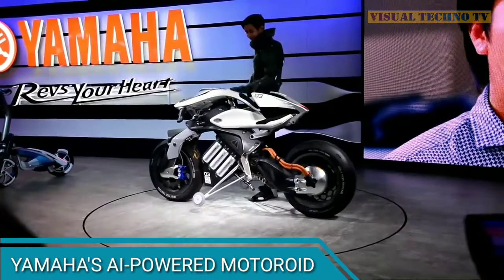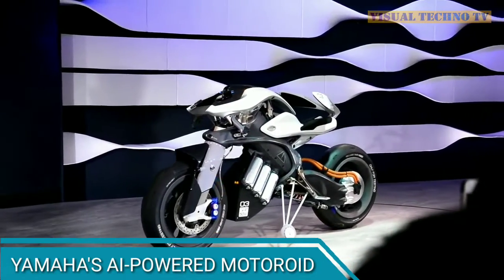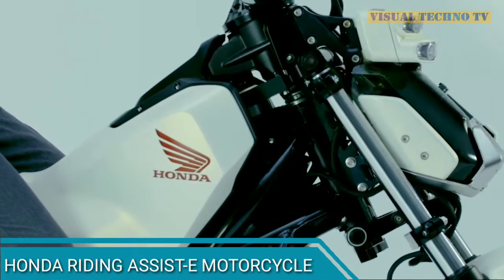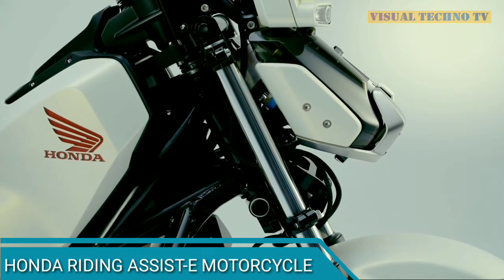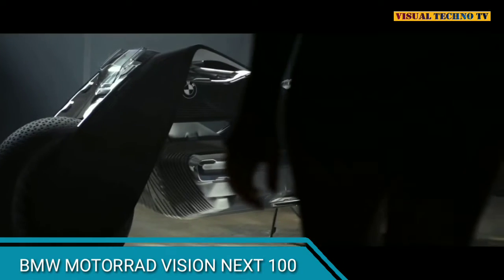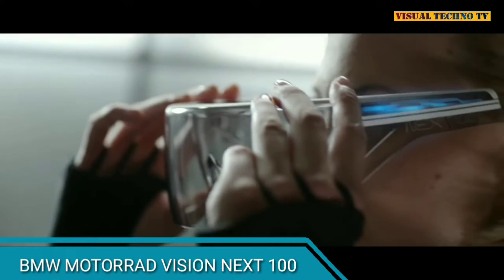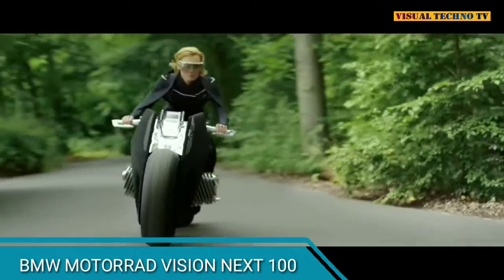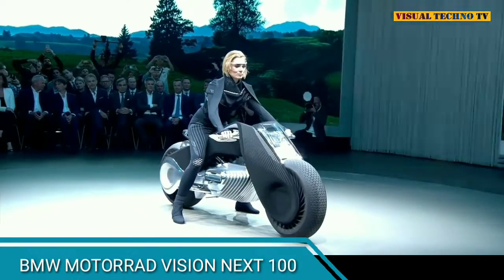3 INSANE HUMANOID ROBOT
3 INSANE HUMANOID ROBOT

YAMAHA'S AI-POWERED MOTOROID

This self-balancing AI electric motorcycle uses a counterbalancing battery pack and rear swingarm to remain upright. It also claims to use facial recognition to switch on and allow itself to be ridden by an authorised individual. The Motoroid recognises hand gestures and will approach the
rider when beckoned. The active winglets on the back are not for aerodynamics. It is what Yamaha calls haptic interface and is designed to hold the rider in place during high-speed runs.

HONDA RIDING ASSIST-E MOTORCYCLE

Features we notice include a chassis that is fully motorcycle based,
including the frame, single-sided swingarm, wheels, Bridgestone Battlax
sport-touring tires, and Nissan brakes, as well as a linkage-assisted shock
and traditional fork. The dash is futuristic, and the throttle is labeled
Throttle-By-Wire, while the headlights are in-row LEDs. We also noticed
the styling that’s a cross between the Honda Rebel and Ruckus.

BMW MOTORRAD VISION NEXT 100

At least according to BMW, it's a bike that has self-balancing systems to keepit upright both when standing and in motion. Several systems—one BMW calls a “Digital Companion,” which offers riding advice and adjustment ideas to optimize the experience, and one called “The Visor,”
which is a pair of glasses that span the entire field of vision and are controlled by eye movements—correlate to return active feedback about road conditions to the rider while adjusting the ride of the bike continuously depending on the rider’s driving style.

On the frame above the front wheel is a large metal reflector and the daytime running light;
the unit acts as a wind deflector, BMW says.